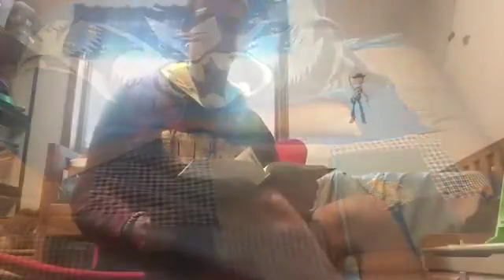LCBC How to Read a Good Book Grover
Read a good book with Luke! He teaches us about some necessities when reading!